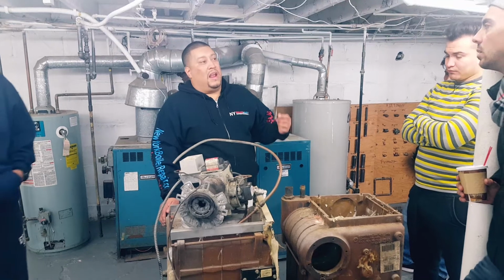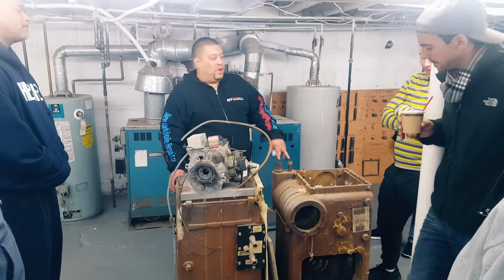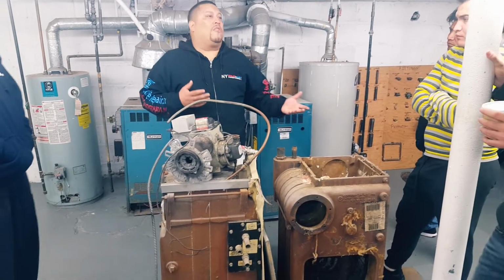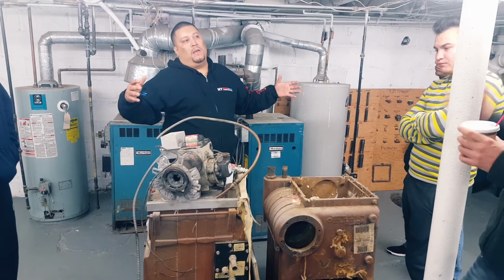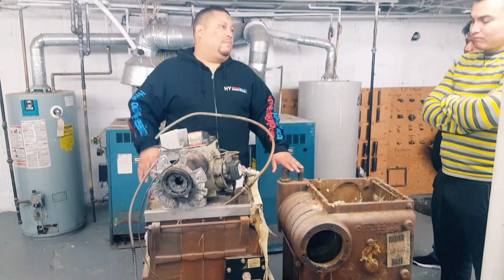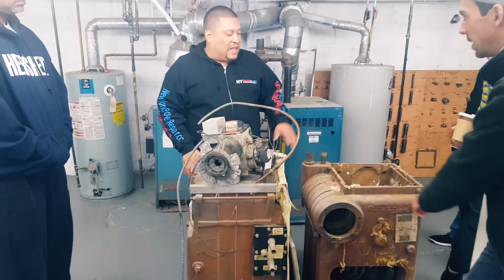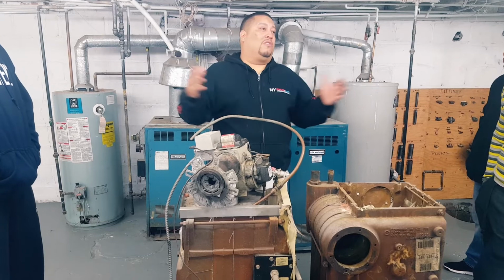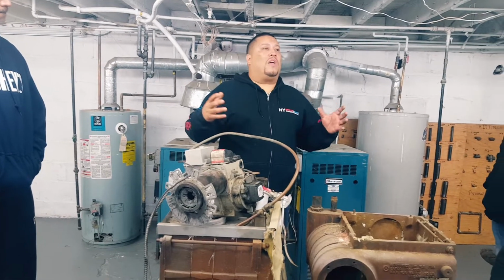Aquastat Descriptions for Heat and Hot Water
Luis Medina | Owner of New York Boiler & Air Conditioning
 - Heating & Air Conditioning Classes

Luis describes how Aqua Stat Plumbing works at 180 degrees with a triple Aquastat with high and low limits to produce heat throughout the system.  To prevent the boiler from firing too often, Aquastats have a high limit temperature and a low limit.